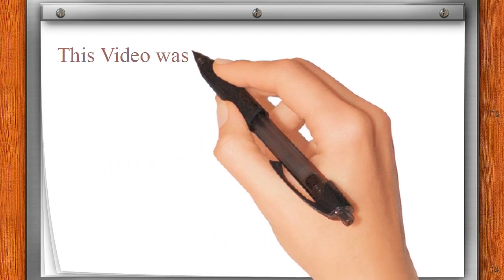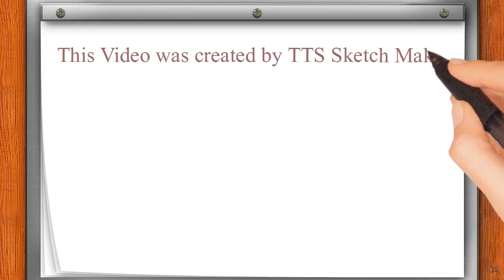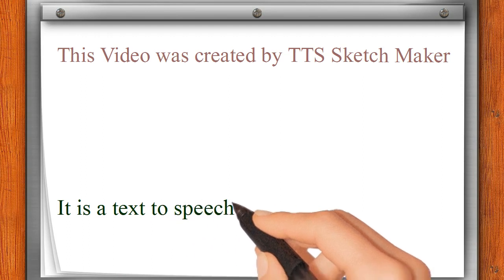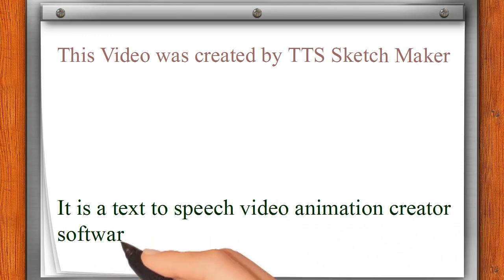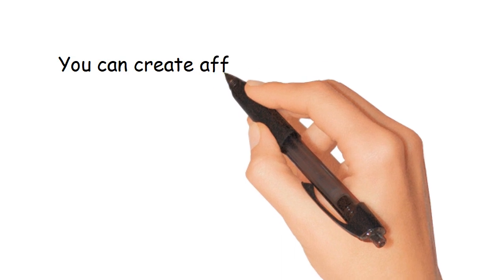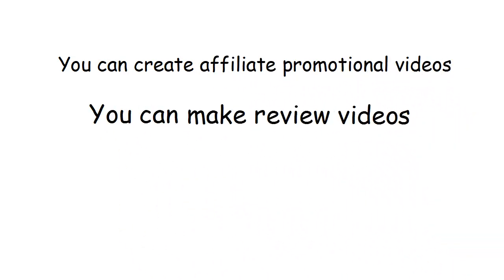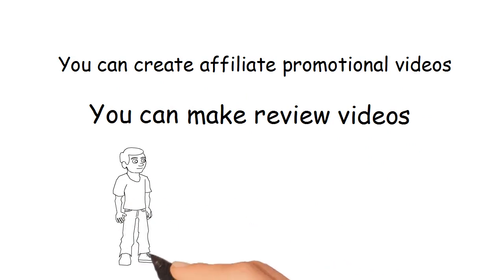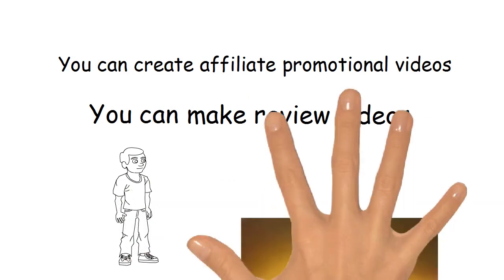Text To Speech Video Animation Maker Software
Text to Speech video animation software with natural voices. You can create whiteboard video animation fast.

You can make faffiliate promotional videos with tts sketch maker. With this text to speech video creator software you can convert your blog posts into videos.

It includes high quality voices, 25 male and female voices in several languages and accents.

You can make review videos, you can make a video from any sales letter, you can sell the videos if you want, there is no restrictions.

Because english is not my first language I like to use text to speech softwares with human sounding voices. And for this is perfect this text to speech video software.